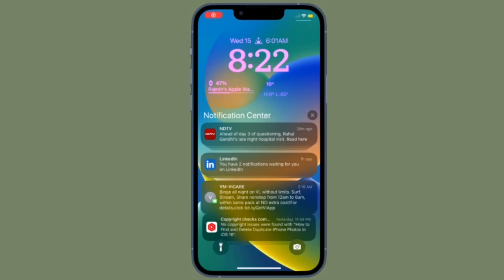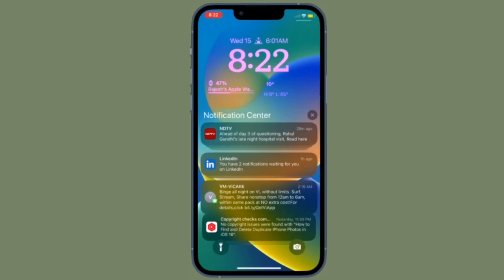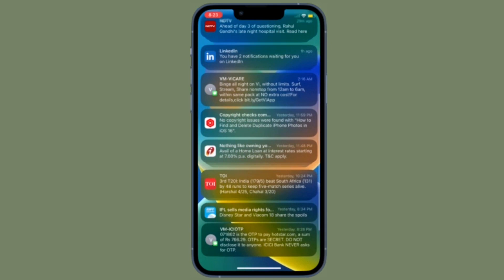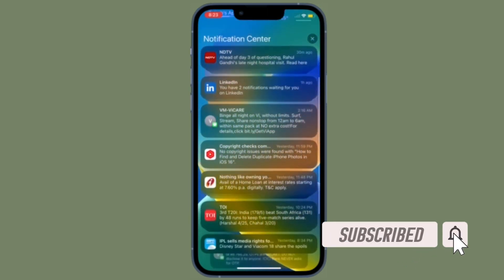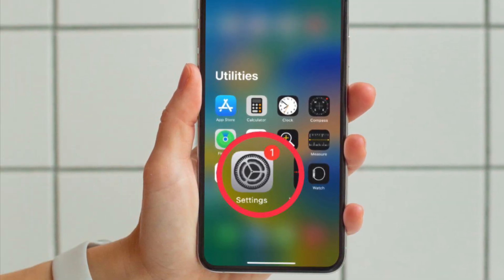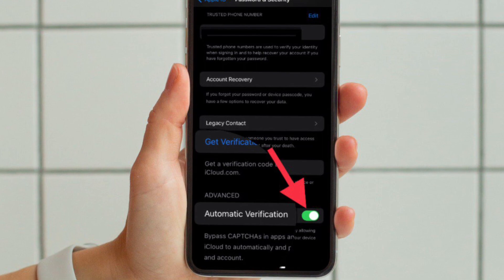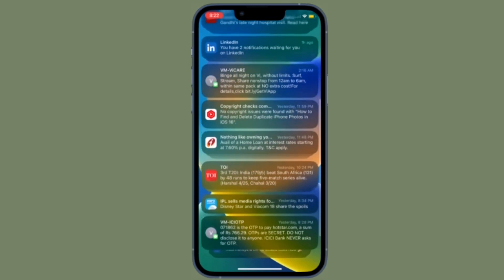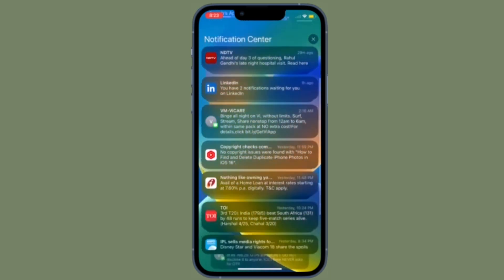How to Automatically Bypass CAPTCHAs in iOS 16 on iPhone and iPad 🔥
Here is how you can automatically bypass CAPTCHAs in apps and on web in iOS 16/iPadOS 16 on iPhone and iPad. Let’s find out!